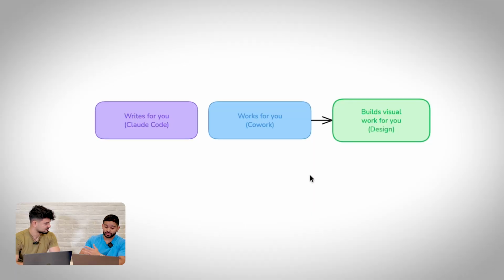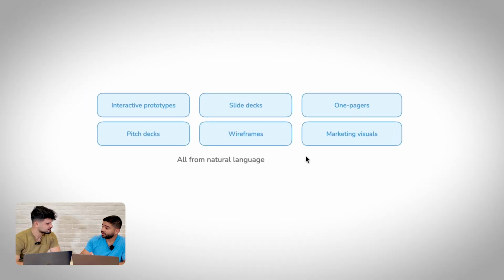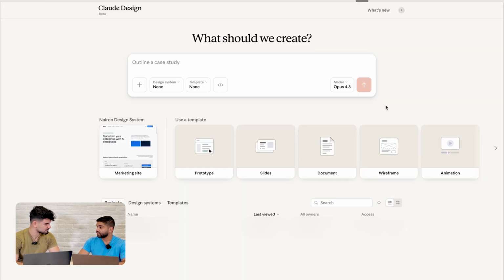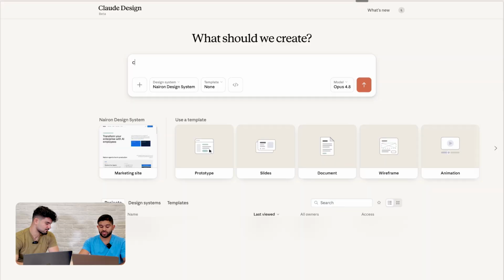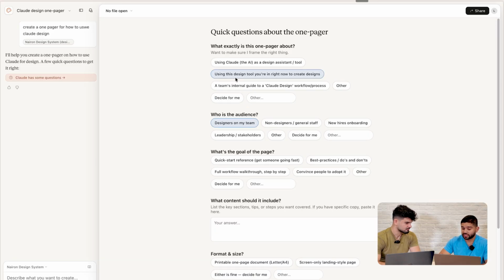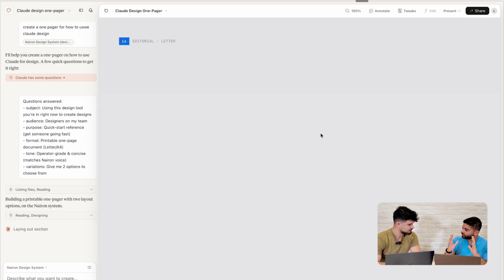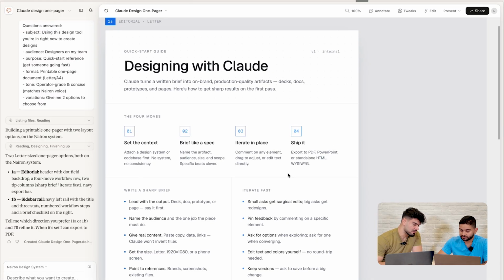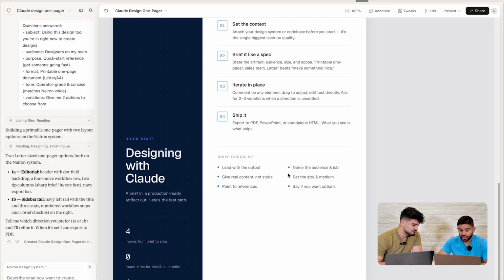Claude Explained: Claude Design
In this video, we do a deep dive into Claude Code.